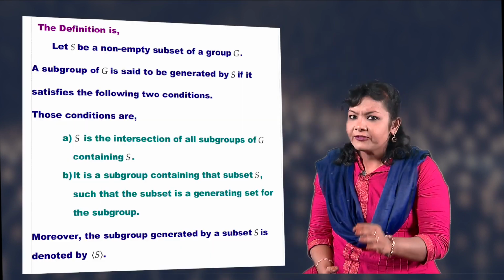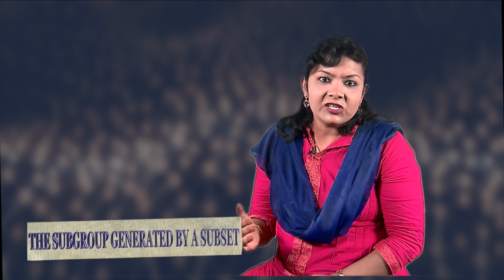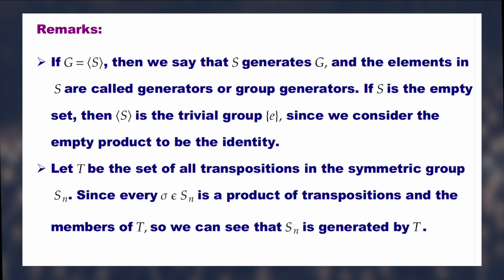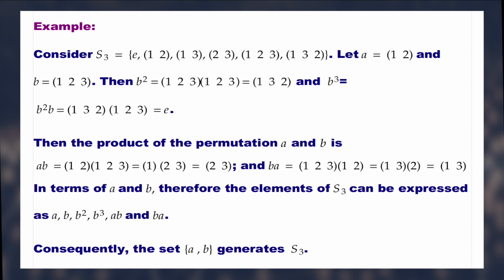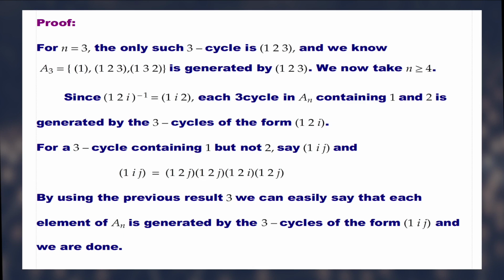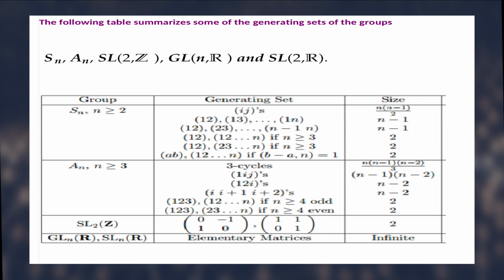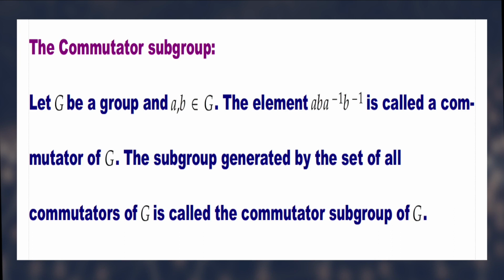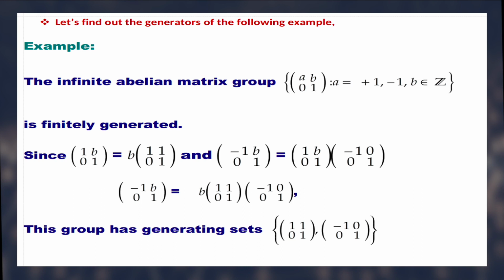M31 Subgroups Generated by a Subset